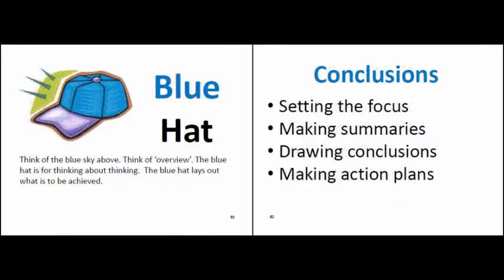Hats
We all look at problems and decisions in different ways, and one way is not better than another. But when you're making a decision – especially one that's important or challenging – you need to consider that decision from several different perspectives. A useful way of looking at a problem or decision from several perspectives is to use the 'Hats'. This tool is really easy to use – either on your own, or with a team.